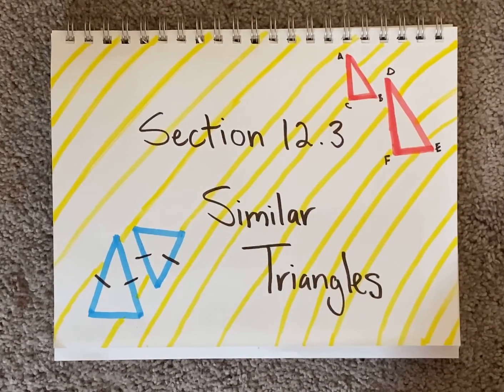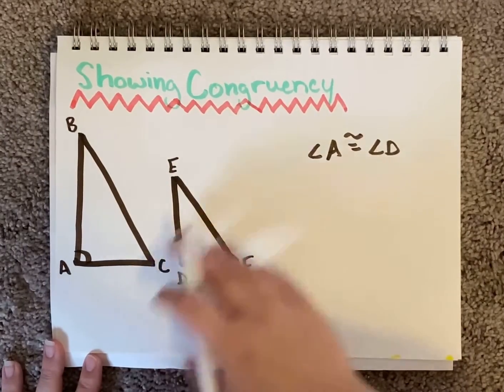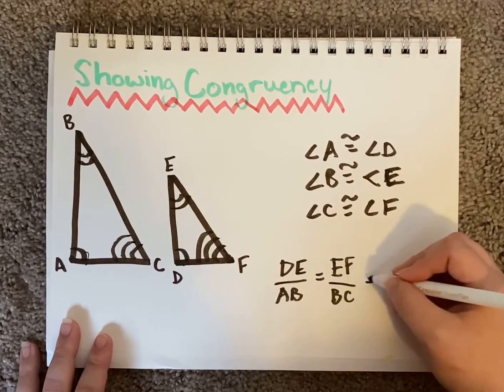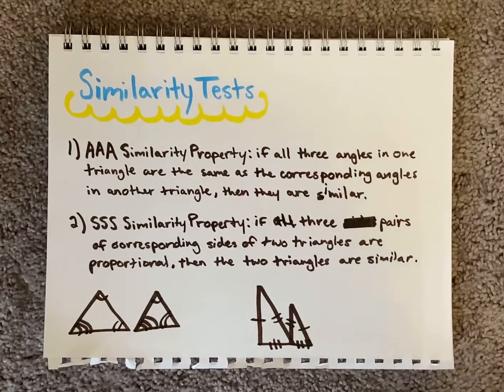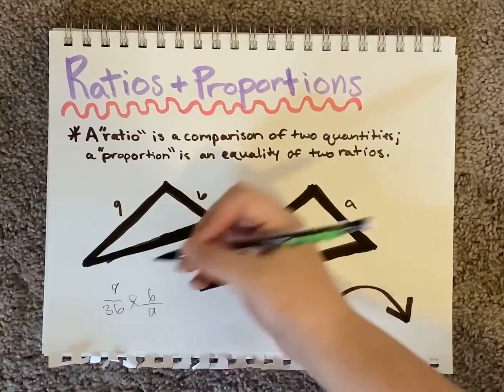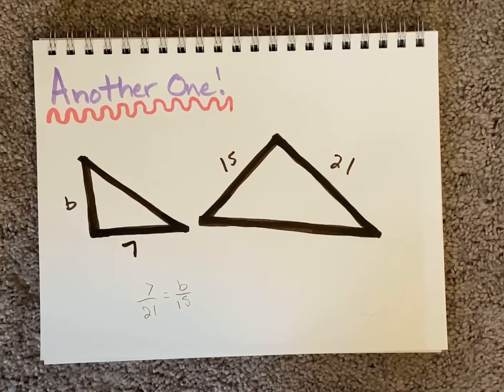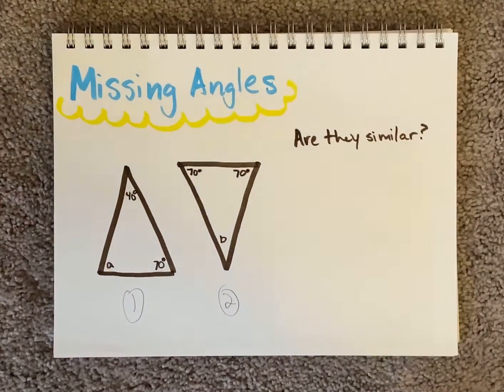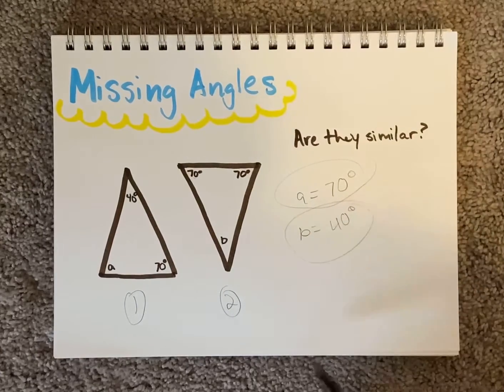Project 5 - Section 12.3